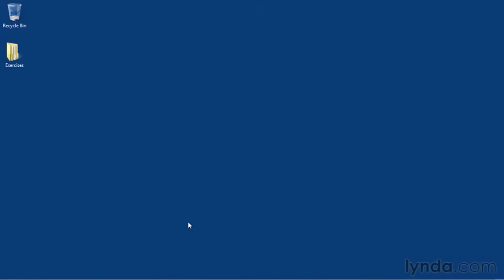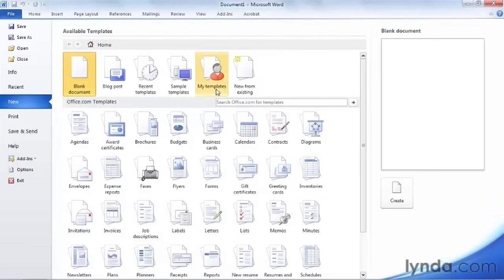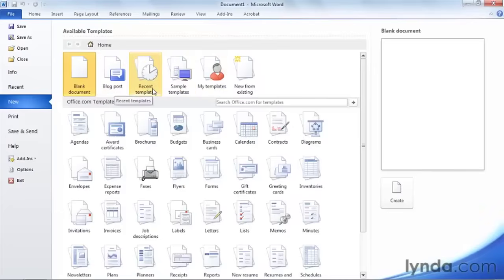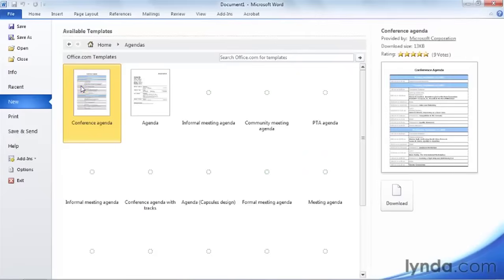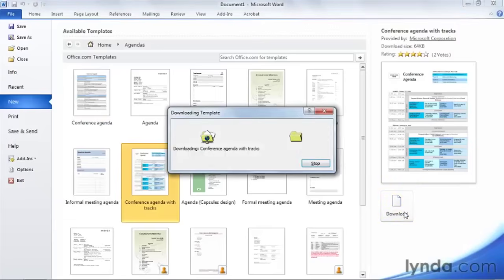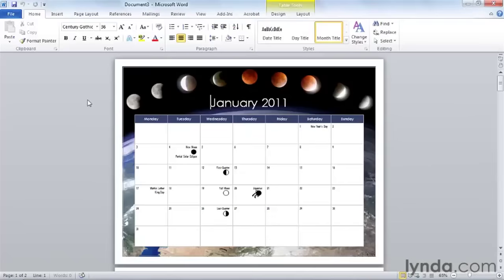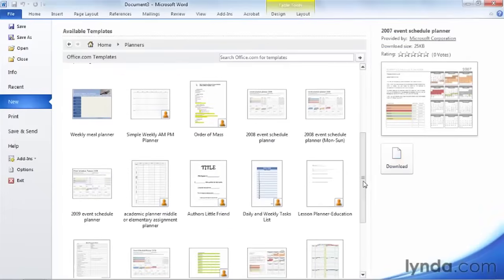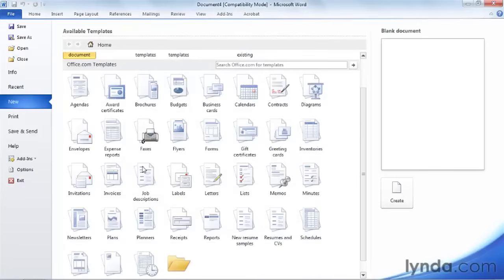Word Tutorial - How to use templates